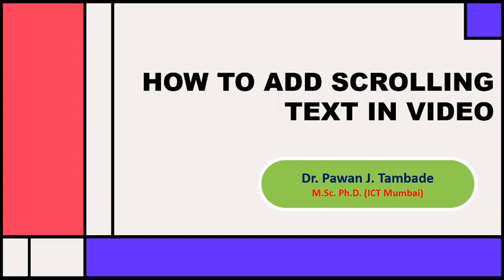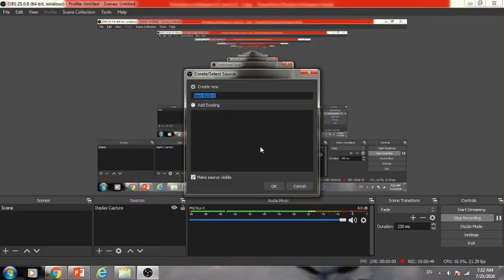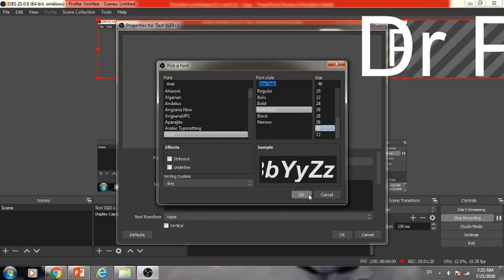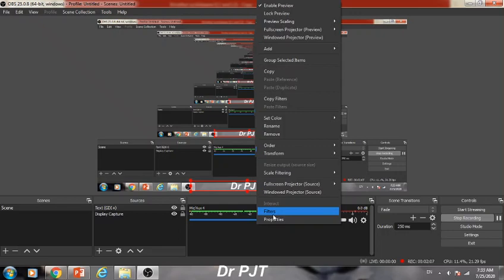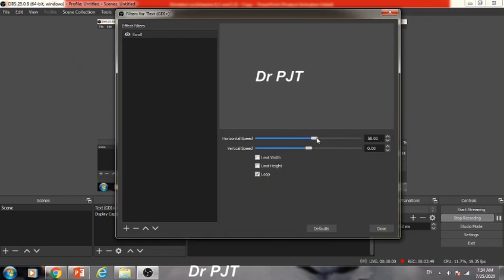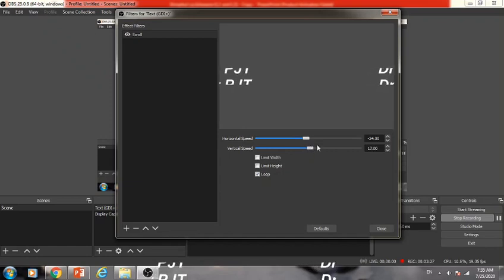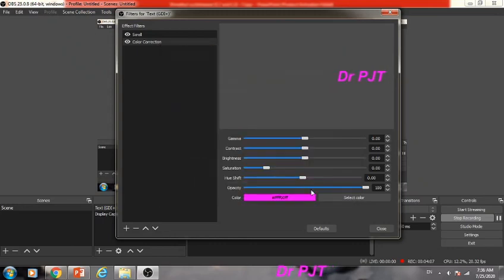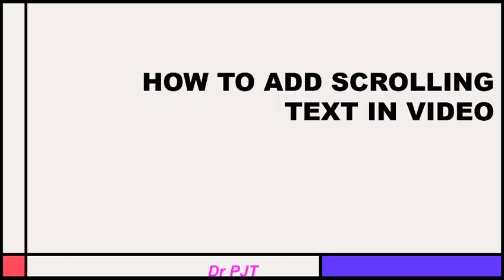HOW TO ADD SCROLLING TEXT IN OBS STUDIO